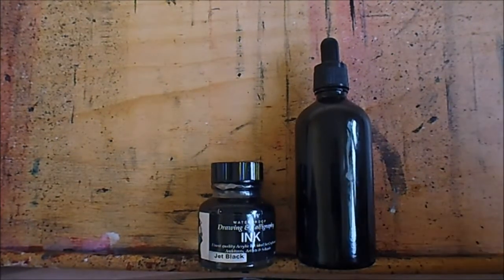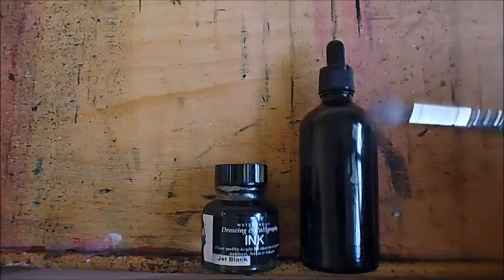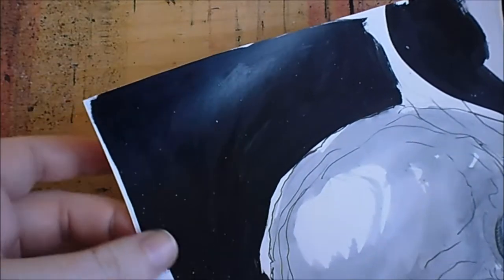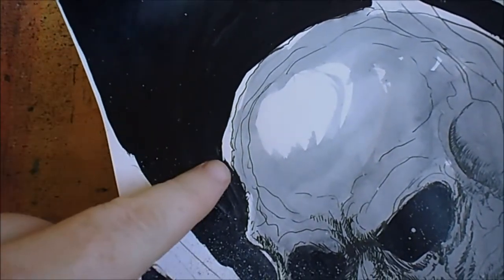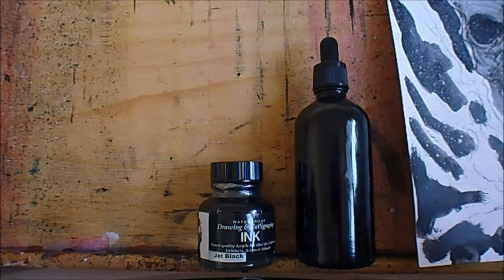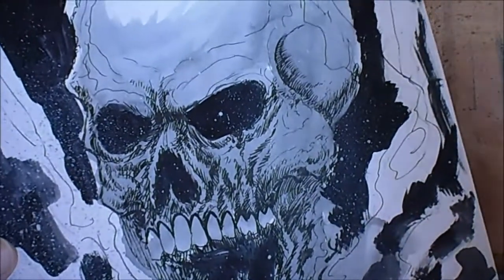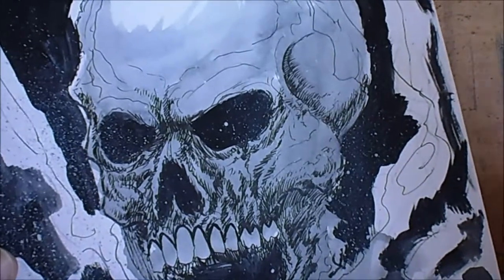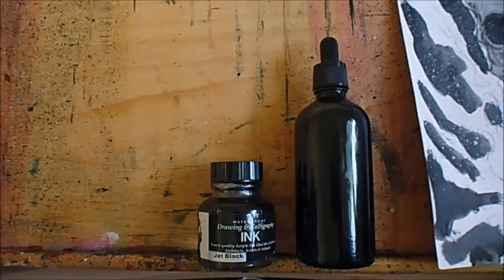Use Brush Ink For Large Areas Quick Artist Tip #3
Use brush and ink for filling in larger areas as it ends up being quicker in the long run and you can use markers to touch up and fine bits of detail that you might have missed with the paint brushes.